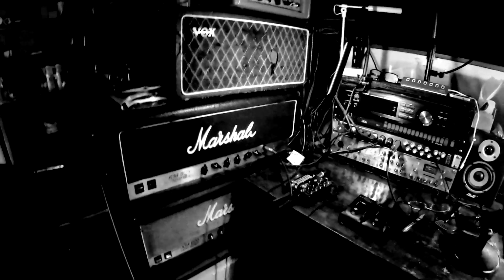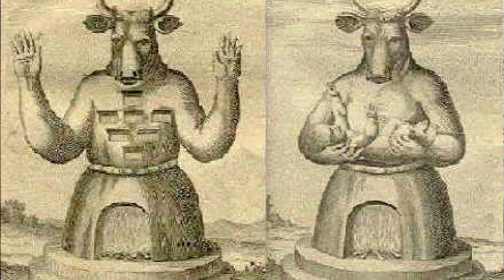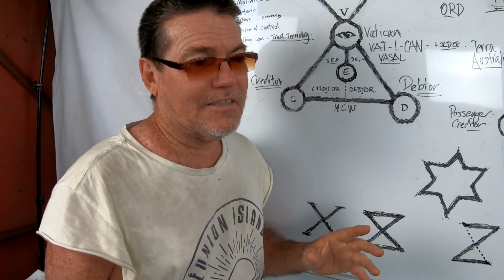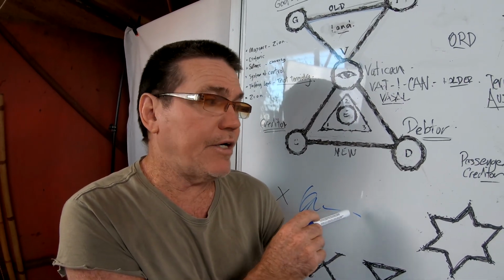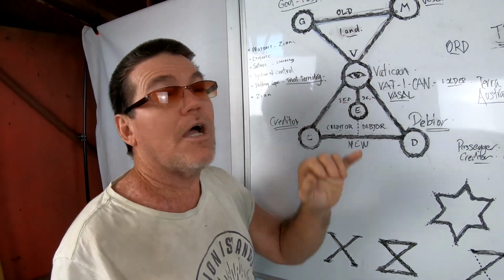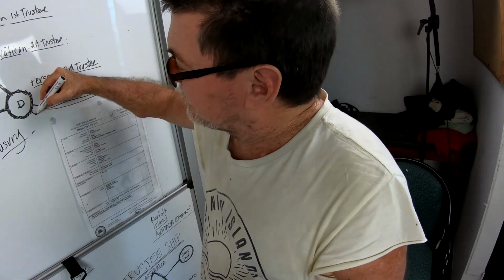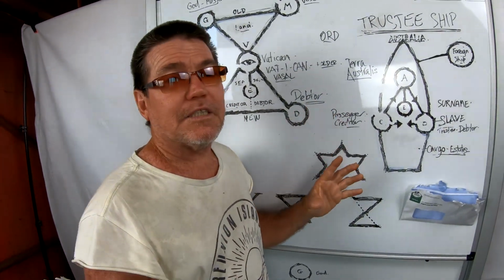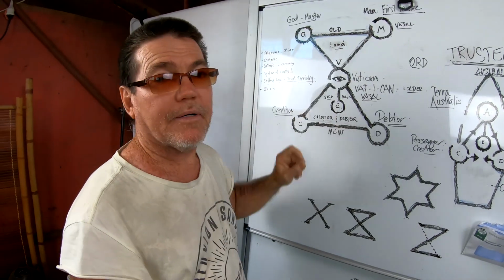GNOSTIC-CONTROL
Hey good people, just to let you know what has happened: Rohan has been in prison for the last 12 months, no hearing yet, we are being called terrorists. I have received the usual warnings from Google that the Justinian Deception channel is not acceptable for the "Youtube Society" The video: COVID-19-FOREIGN-MILITARY-OCCUPATION video was taken down by Google and Youtube. It may still be on Bitchute somewhere, I heard that some people have uploaded it to other platforms if you want to try and find it... The only reason given, to take the video down, was that it was not acceptable to "their" society. We are both still alive but the threats from CIB police and what they did to both Rohan and I have become a little too much, maybe because the grammar deception destroys their presumption of existence once the deception has been exposed. The Queensland police threatened that my family will also be targeted if I didn't stop. (Mafia) I heard that Rohan was being medicated in prison in order to stop him from writing letters, he has been kidnapped unlawfully. there is no government, what exist is nothing more than a criminal mafia that uses terror and even death to control and plunder the public treasury. I have lost my nerve a little, seeing Rohan locked up like this with no hearing, no laws to protect us, and realizing that all these people in government doing this to their fellow countrymen, were supposed to be our brothers, look at how state police now act, they are like the gestapo and they will follow the orders of their criminal masters and kill their fellow citizens just like they did in WW2 NAZI mentality is everywhere. We are still alive, the last I heard from Rohan was him telling me that he was worried for his life and he may not make it out alive and I feel powerless because we have been disarmed as a nation, and now we are sitting ducks to a government that has been bought off with their Cayman Island bank accounts. In 2016, I too went through a court case where the police tried to have me put in prison for 10 years on totally false charges, even the Magistrate could not back the police with such lies but the threat from Mcleish, head of CIB Queensland Police, said that once they get me in to the prison, I will never walk out alive... The police are not the real police, they are a NON ORGANIZATION, meaning, a non legal entity, being criminal! and they don't want the general public to wake up to this fact, even though, many are starting to see that covid is not a virus takeover, its a military takeover and a criminal one at that ...

Sorry for not putting another video out, I don't want to put Rohan in any harms way or upset the heads of police to a point where they will carry out their threats of killing him.

The next video I wanted to produce dealt with the entity: ANNUIT COEPTIS, the signs appearing on the US One Dollar Bill, the entity is registered on DUN & BRADSTREET, with the same street address as: CVS HEALTH, being what looks like the biggest BIG PHARMA company in the world listed on the USSEC and it appears that it has pages of subdivisions all over the world. The question I rais is: Is the UNITED STATES really a massive BIG PHARMA company and is it using the Medical Emergency Powers to override the Constitution of the United States of America? ... This could explain how the UNITED STATES Government has gotten away with this massive COVID fraud! and it may also be why the people of America may have to leave the UNITED STATES Citizenship and go back to the real America in order to re gain legal authority over the Pentagon !!! ... The UNITED STATES may be the British Admiralty, just like AUSTRALIA has become, being a subdivision of the UNITED STATES through the US SECURITIES AND EXCHANGE COMMISSION. At present, I have been a little worried for Rohan and my safety if I published any more of the research.

Rom, Romley Stewart...

Symbolic control, the symbols of the system... Schematic of Life...

For those that asked about the song:
Link to the song featured in the video: I write under the Kodey Woodlands, Link to Reverbnation: Song was recorded with the amps featured in this video.